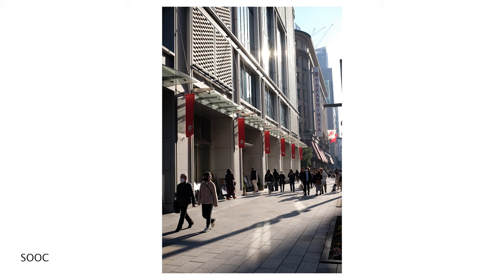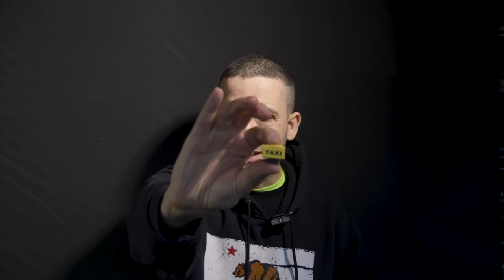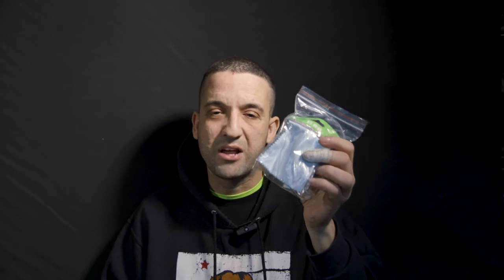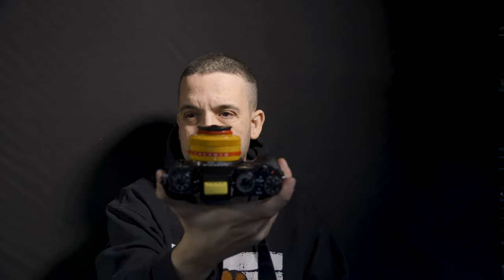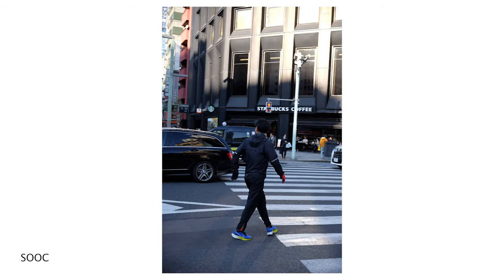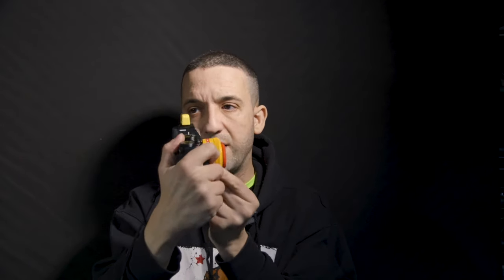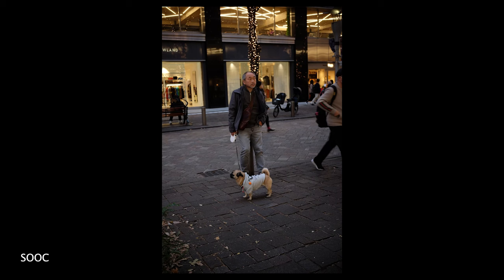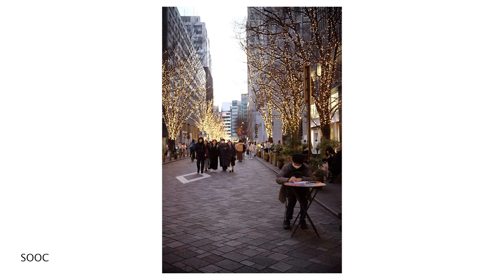TTArtisan 27mm Limited Edition - Watch before you buy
Couldn't miss this opportunity and when became available I immediately purchased with my own money this limited edition by @TTArtisan
The 27mm lens f2.8 for Fuji mount. How this AF lens perform? Watch the video and let me know your opinion in the comment area down below

You can purchase your on Amazon